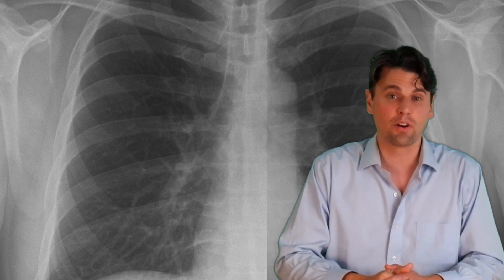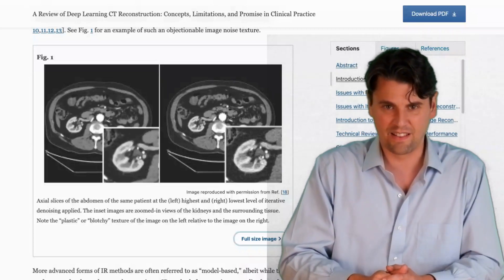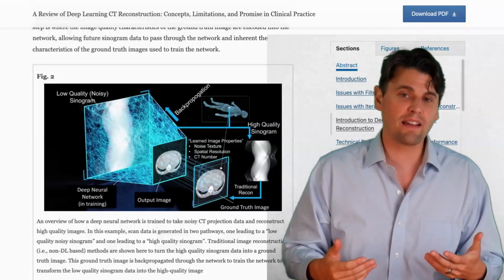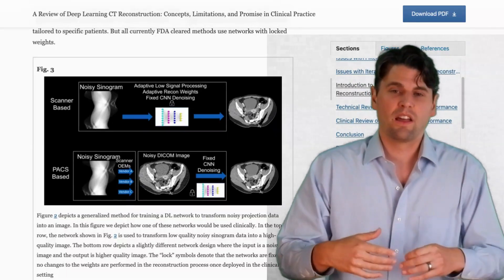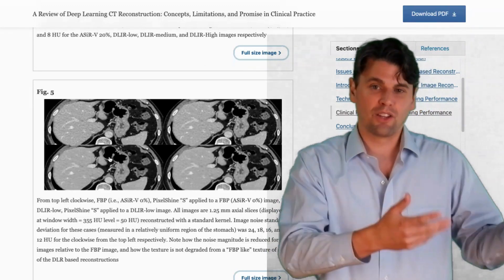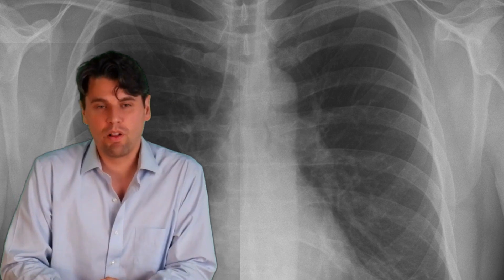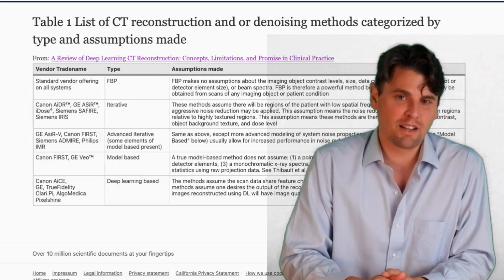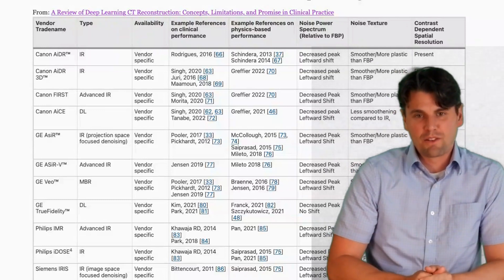Deep Learning CT Review (TrueFidelity, AiCE, PixelShine, etc)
A Review of Deep Learning CT Reconstruction: Concepts, Limitations, and Promise in Clinical Practice

This video summarizes this paper but please read the full paper for all the details and references:

For more information on the physics of x-ray and CT as well as CT image reconstruction please see our

The authors of this paper are from:
University of Wisconsin Madison, Canon Medical, and GE HealthCare .